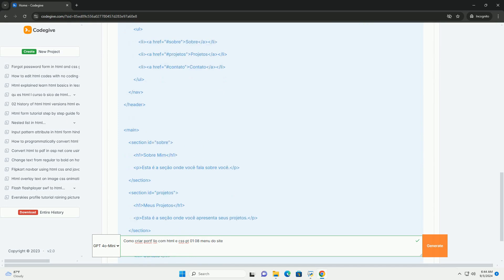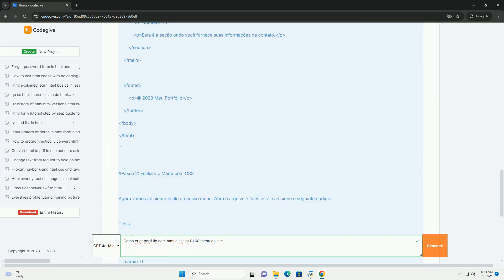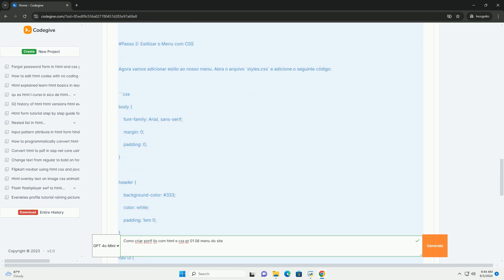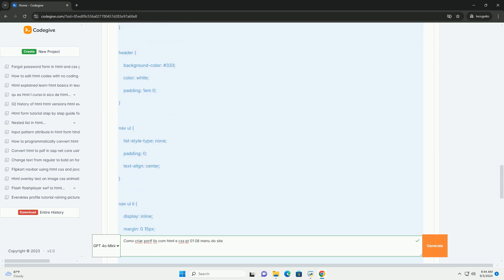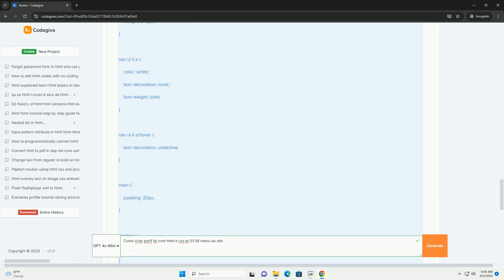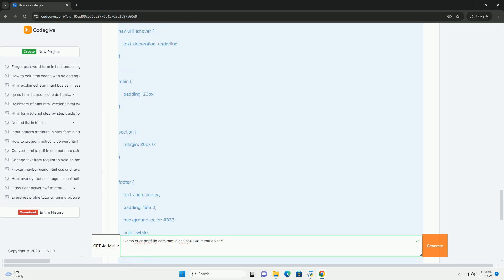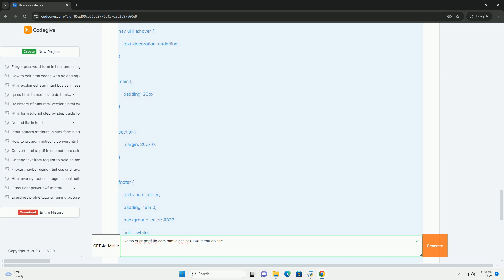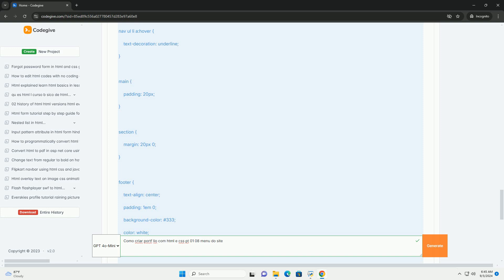Como criar portf lio com html e css pt 01 08 menu do site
"como criar portfólio com html e css - pt 01" é uma série que ensina a desenvolver um portfólio pessoal utilizando as linguagens html e css. neste primeiro episódio, o foco é a criação do menu do site, que é uma parte crucial para a navegação do usuário. o menu deve ser intuitivo e responsivo, permitindo que os visitantes encontrem facilmente as seções do portfólio, como projetos, sobre mim e contato. a série aborda conceitos como a estrutura básica de um documento html, a importância de uma boa semântica e a aplicação de estilos com css para garantir uma apresentação visual atraente. além disso, são discutidas boas práticas de design, como a escolha de cores, tipografia e espaçamento, que contribuem para uma experiência de usuário agradável. o objetivo é capacitar os desenvolvedores a criar um portfólio que reflita sua identidade e habilidades de forma eficaz.

python commands
python command not found
python comments
python compare strings
python compiler online

python commands
python comments
python compare strings
python compiler online
python combinations
python compiler
python comment block
python combine two lists
python command line arguments
python comobject
python como programar
python como instalar
python comobject unknown
python compare strings
python como usar
python como funciona
python computer language